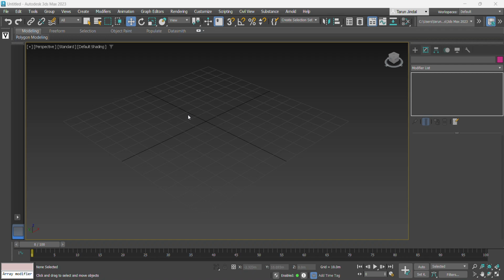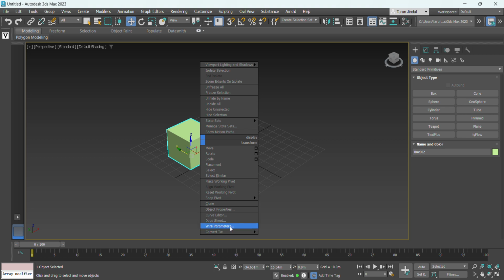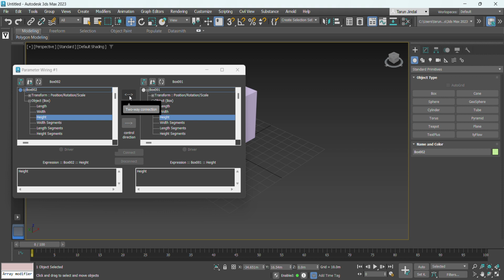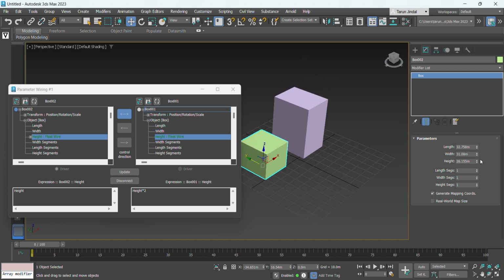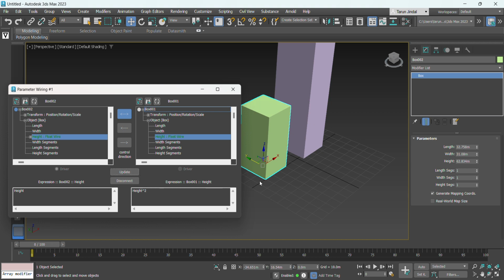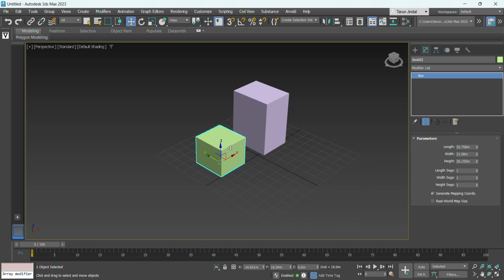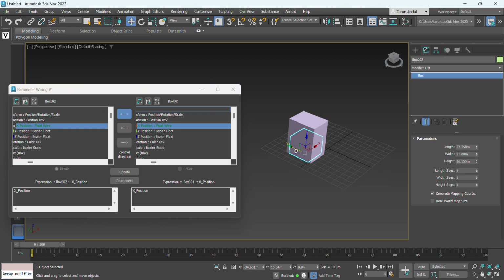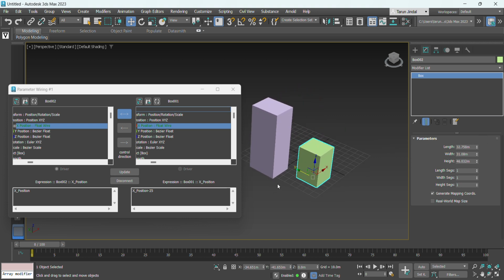How to use wire parameters in 3ds Max